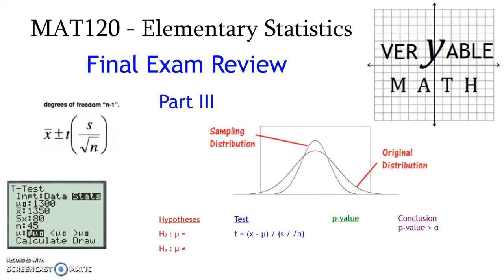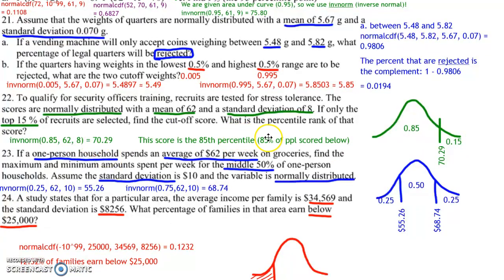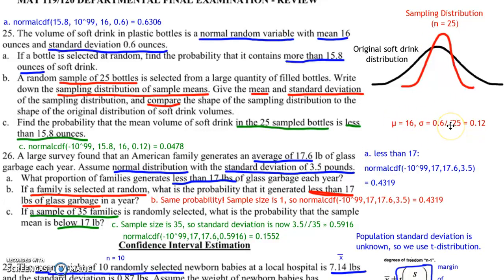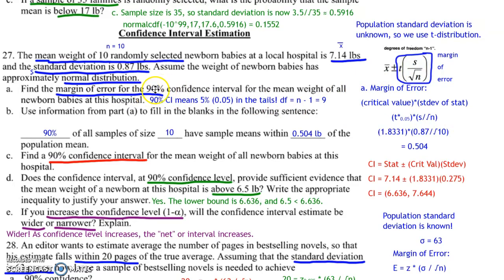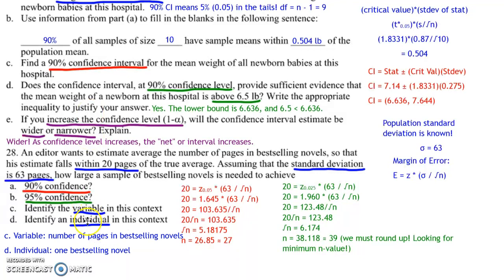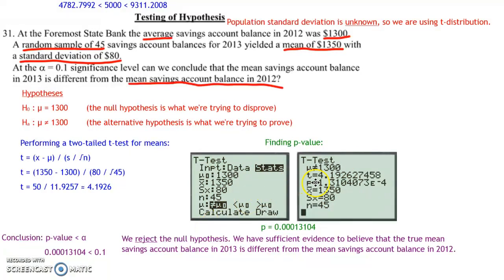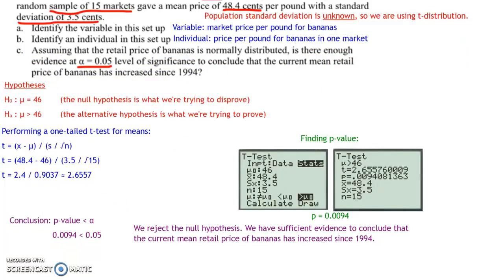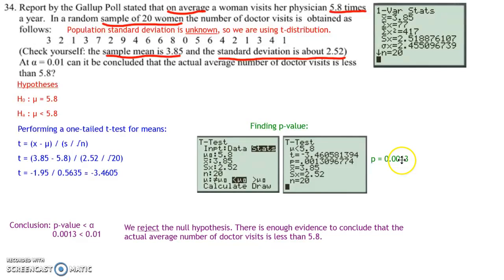MAT120 - Final Exam Review (3/3)